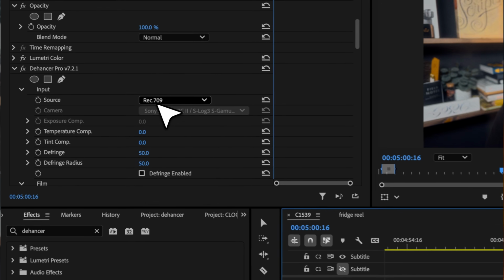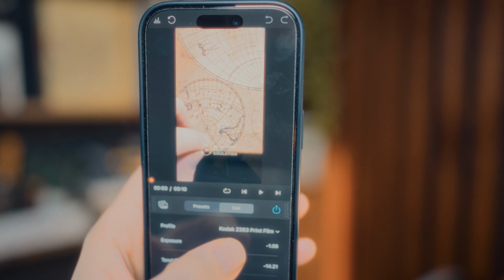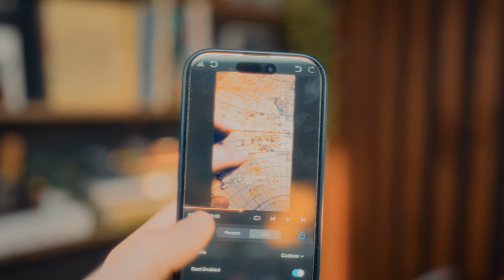Make Your Videos Look Like Old Film With Dehancer (Plugin for Premier, Final Cut, and Davinci)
In this video, I'm talking about Dehancer as well as reviewing a few different clips to see how different settings work in both Final Cut Pro and Premier. Dehancer is a tool for video editors to get a vintage film look on their video without having to use any overlays, additional color grading, or change shooting settings. You can choose from a profile of many vintage film styles and immediately apply the affects to your footage for a sweet film grain look.